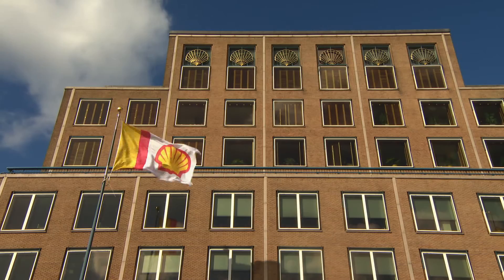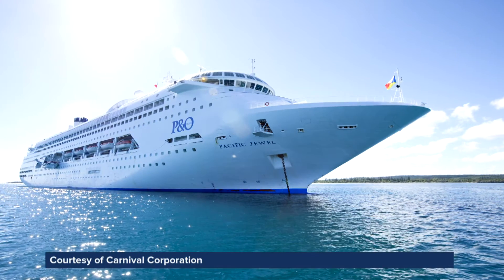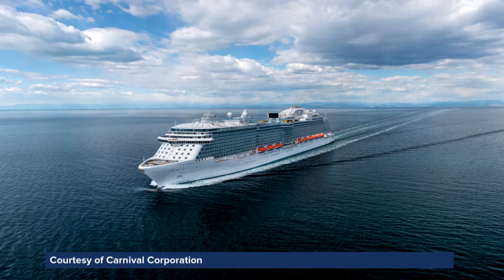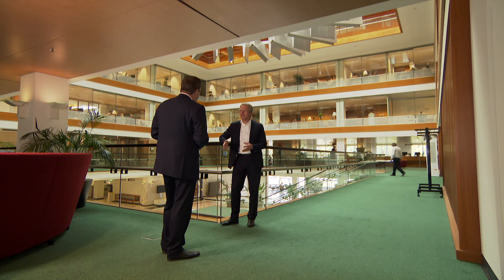10 Alternatives to high carbon fuel - Royal Dutch Shell - 10 - sponsored